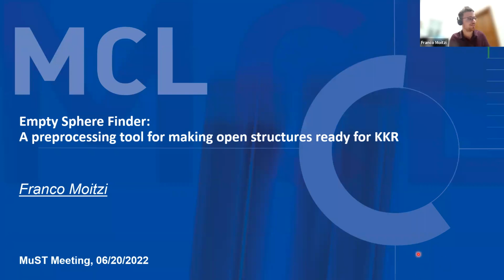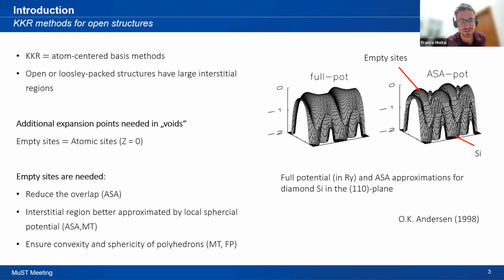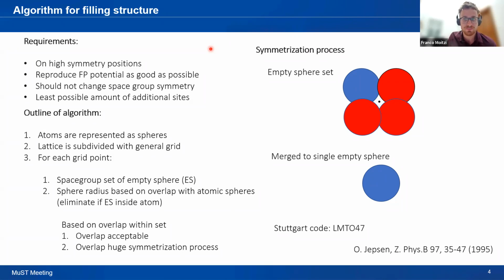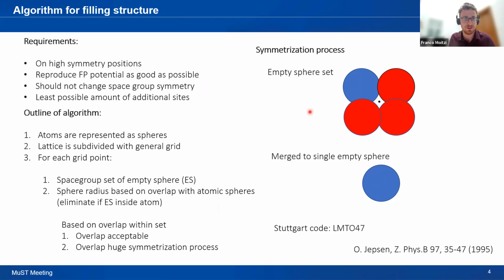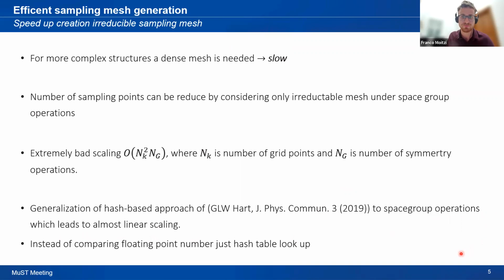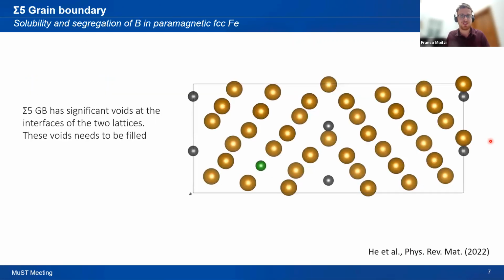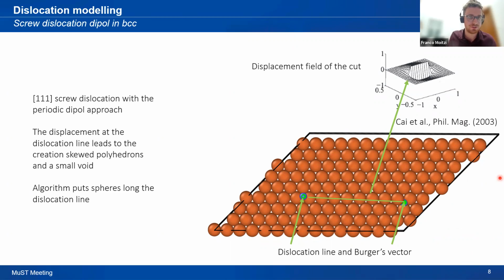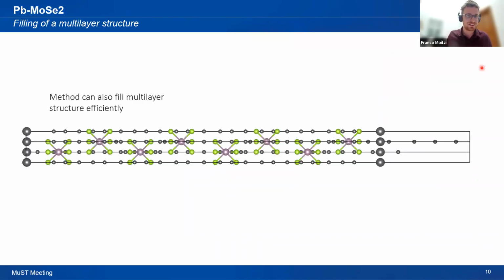Empty Sphere Finder: A preprocessing tool for making open structures ready for KKR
In this presentation, Franco Moitzi discusses a new software tool for creating empty cells in an open space structure.